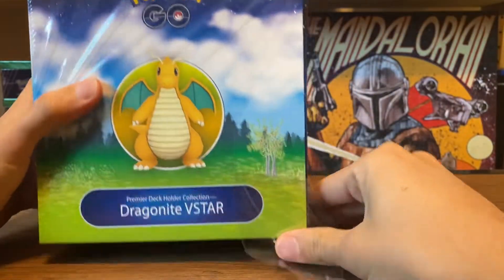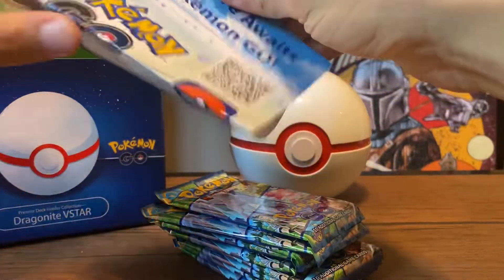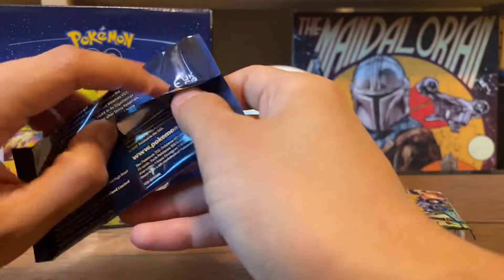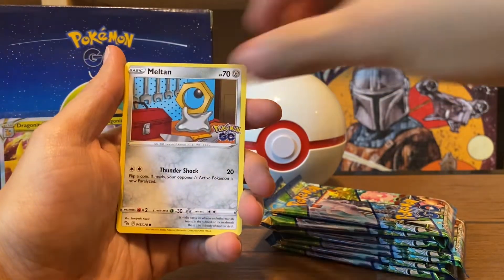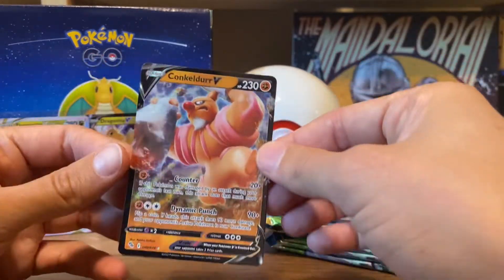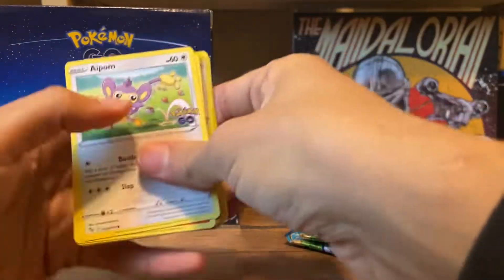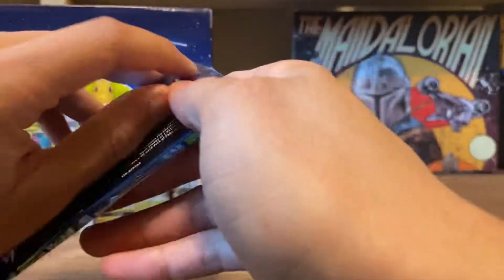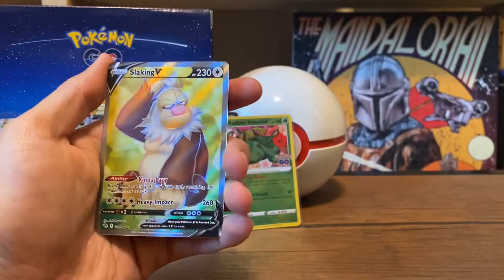Opening! - Pokémon Go - Dragonite VSTAR Box!!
Pokémon Go Dragonite VSTAR Box!